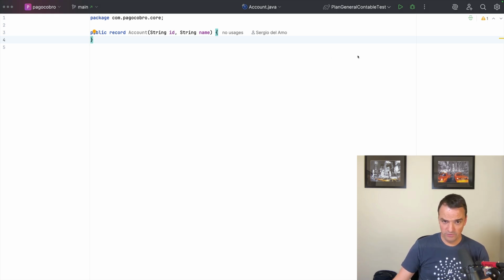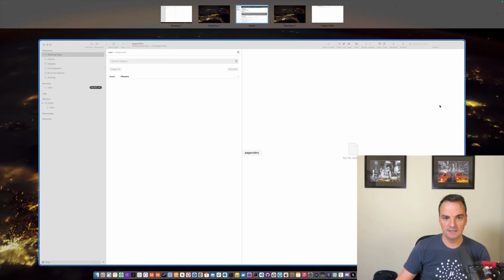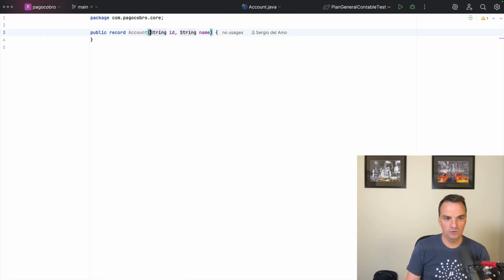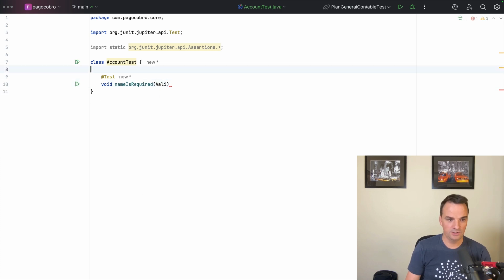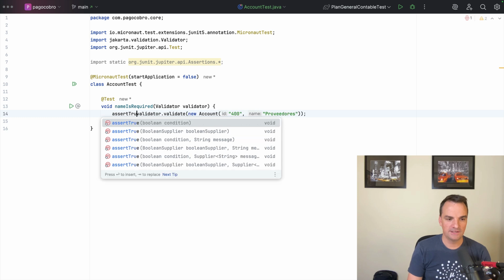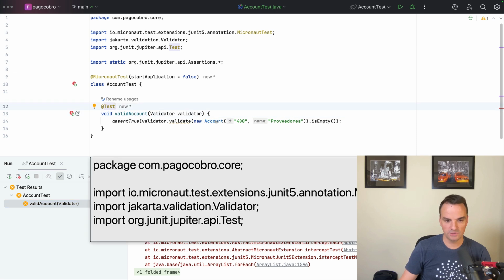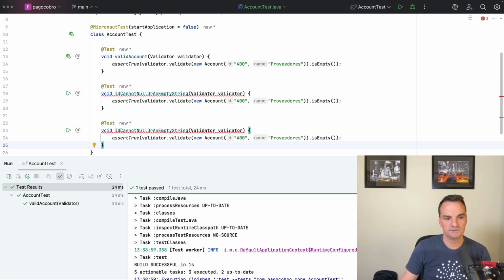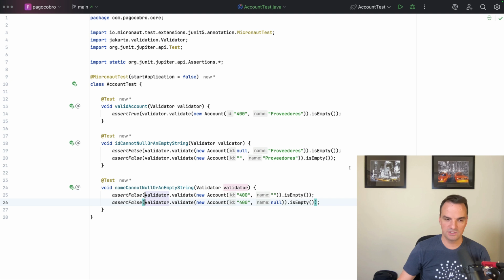Micronaut Constraints Validation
In this video, I show you how to set up Micronaut Validation to validate the constraints of a Java Record.